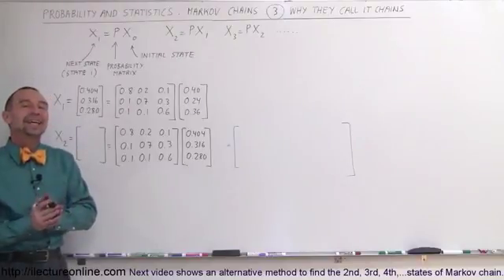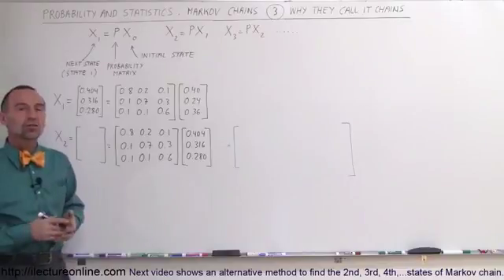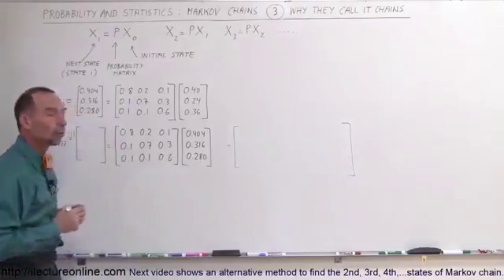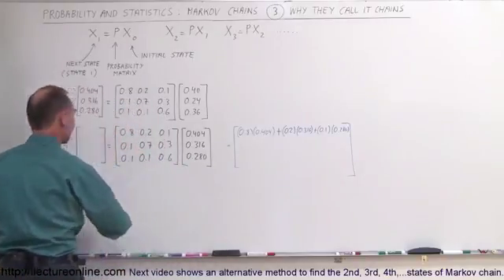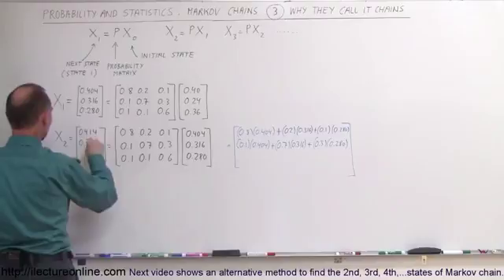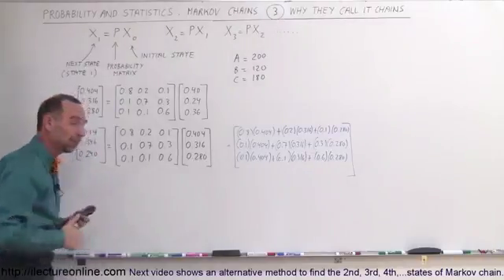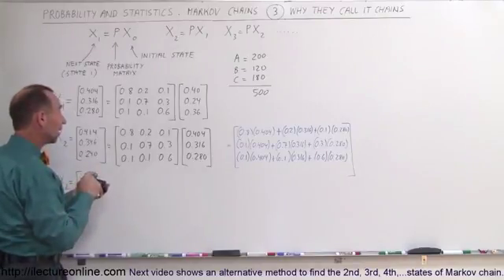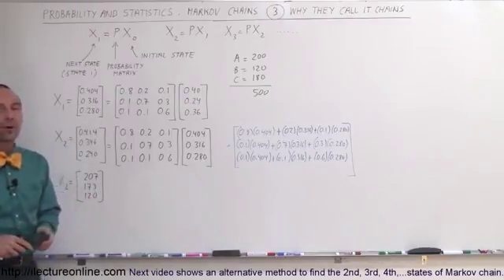Prob & Stats Markov Chains 3 of 38 Why Are Markov Chains Called 'Markov Chai